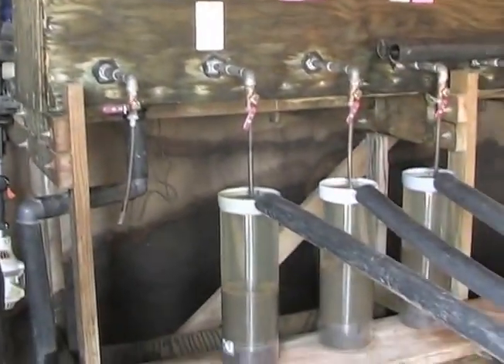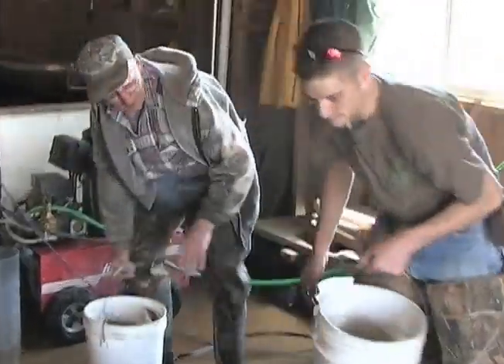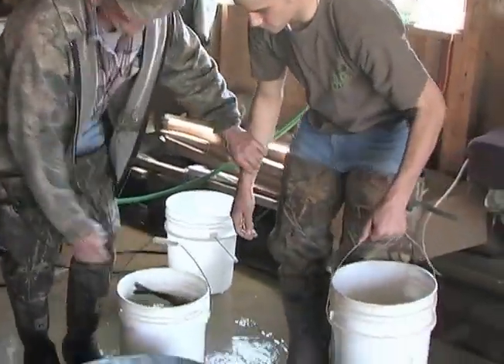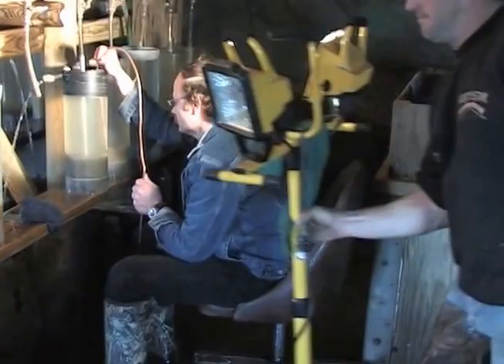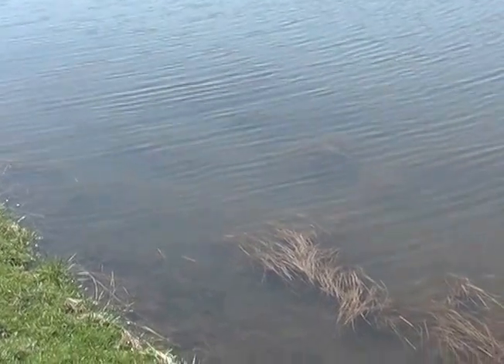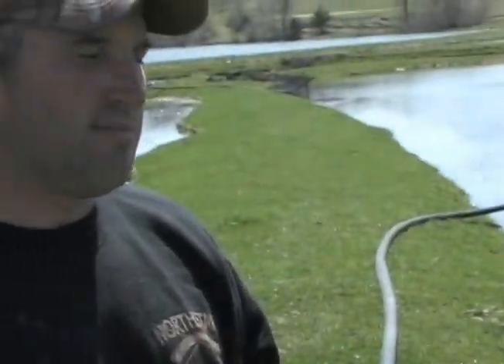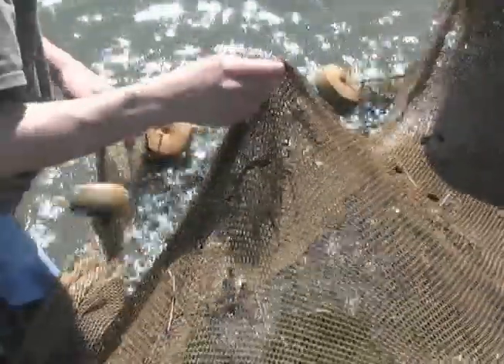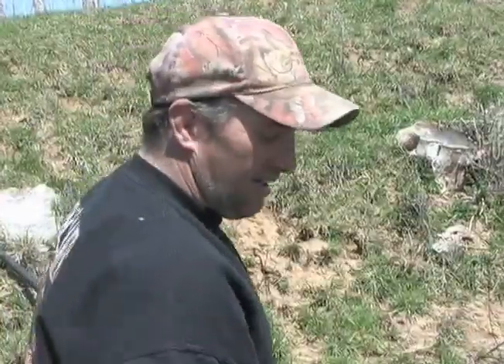Northstar Fish Hatchery -Iowa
Part 2 in a series of 3 describing the fish hatchery process.